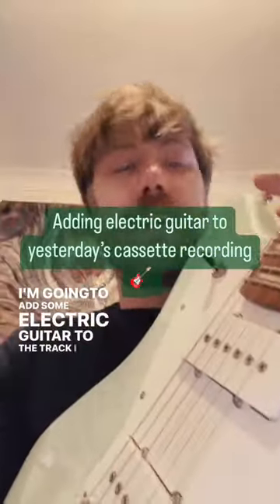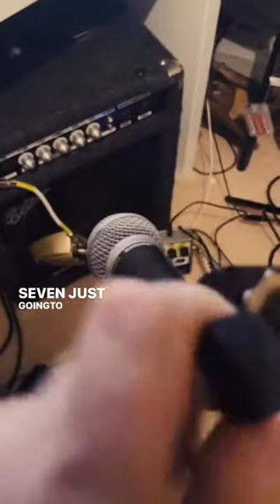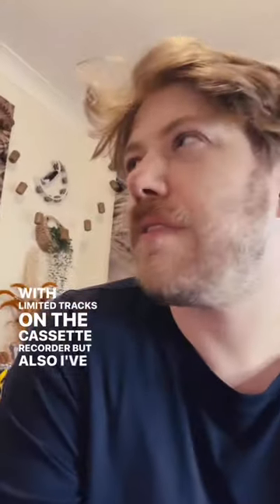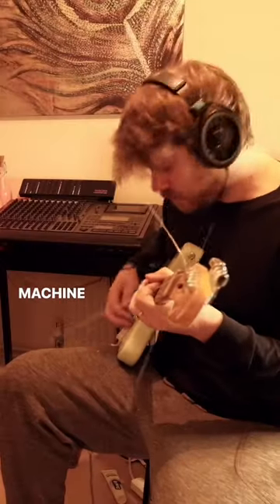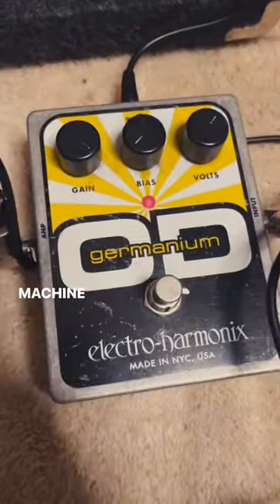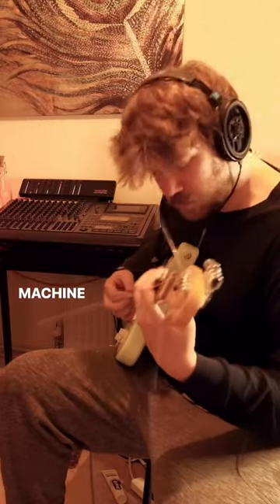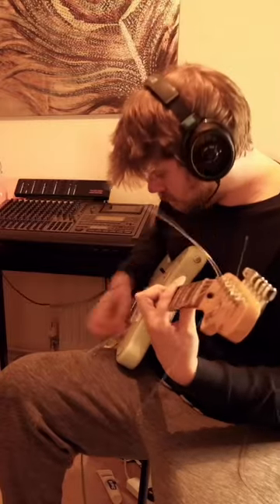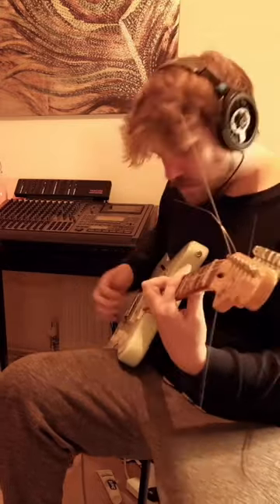Wooly guitar tone on cassette 🎸